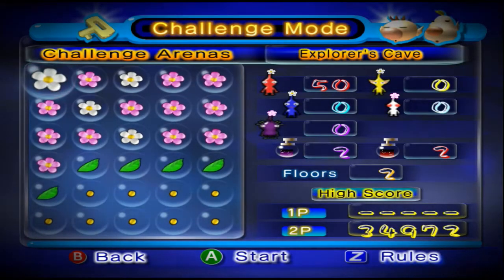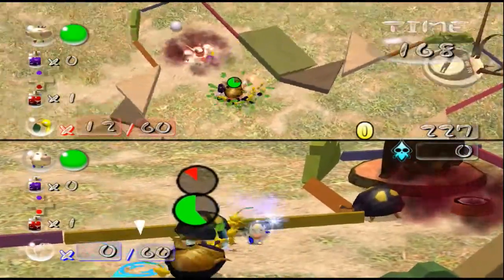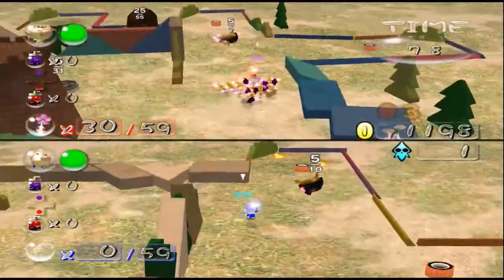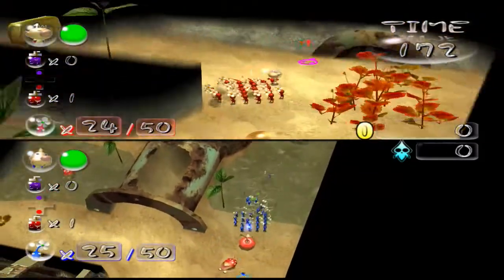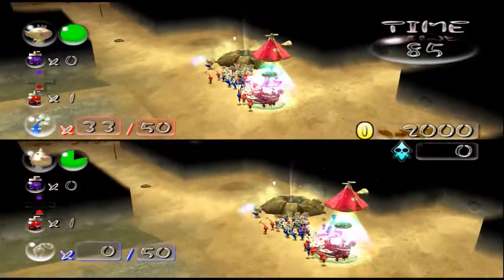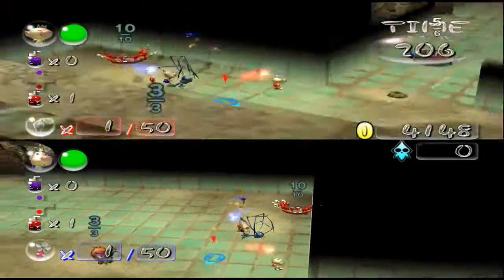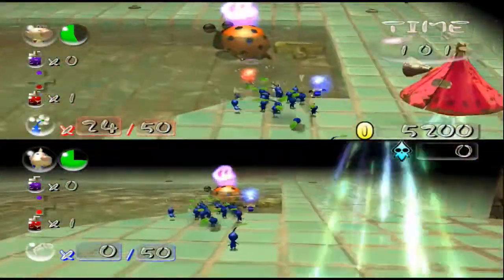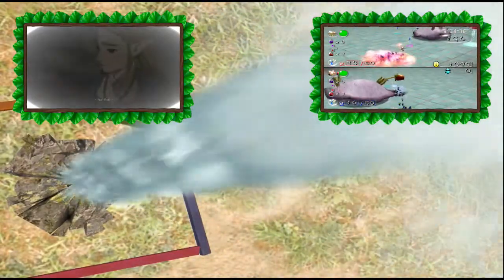Pikmin 2: #55 - "Bulborb Bullies"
Give us your lunch money!

Endslate Music: Bulblax Kingdom (Louie)

==MY INFO==

SCHEDULE
More Pikmin 2 is released Tuesdays and Thursdays.

EQUIPMENT
Microphone: Blue Yeti
Recorded with: Elgato Gaming Capture HD/Audacity
Editing Software: Power Director 14 Ultimate